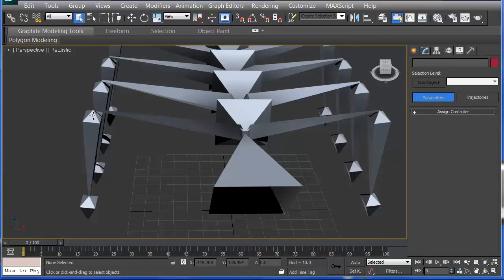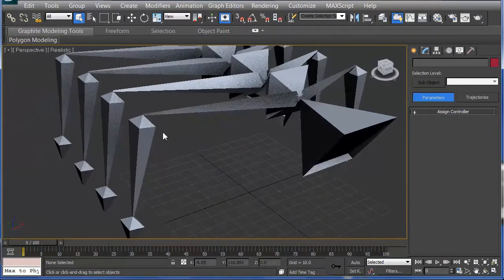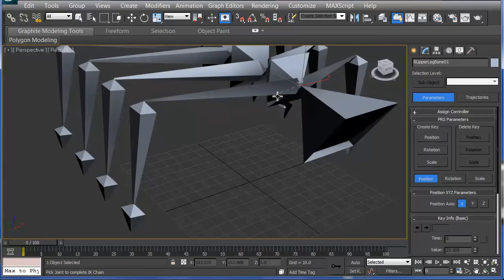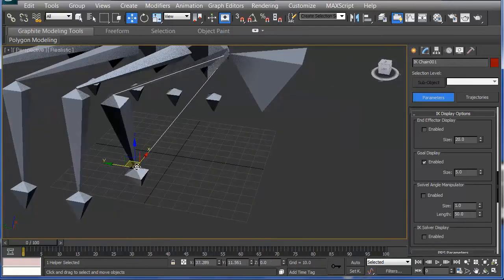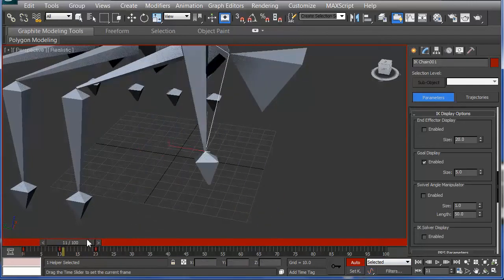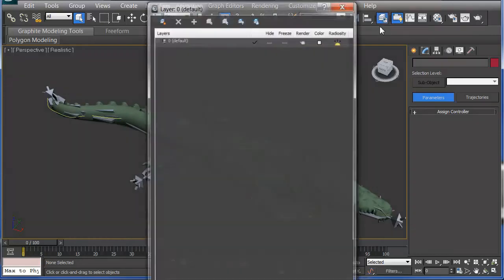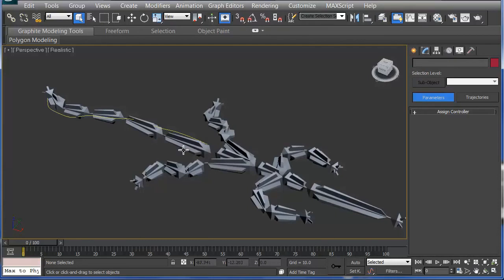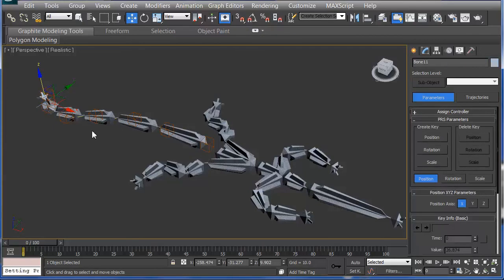2530 Max Tutorials Kinematics, Rigging and Bones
Limb IK and Spline IK